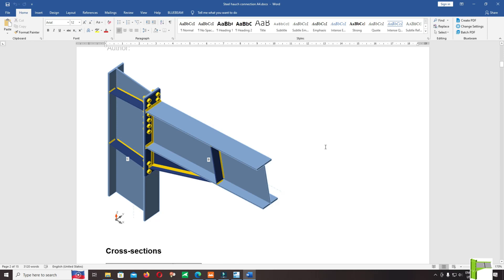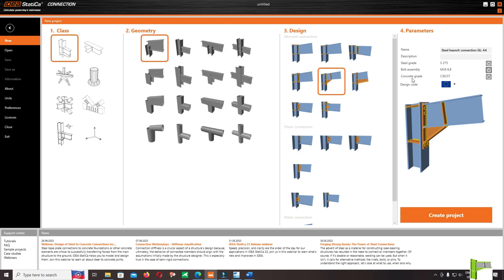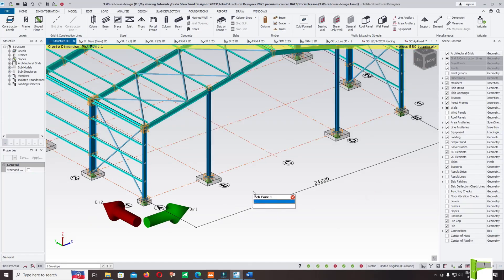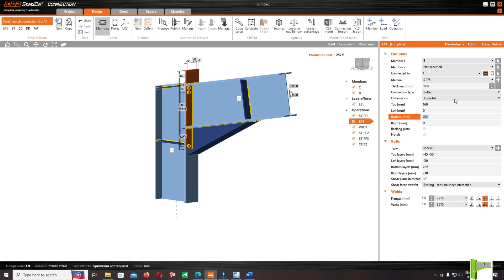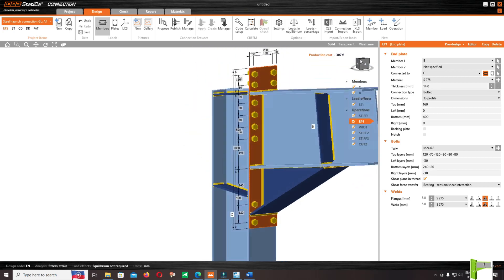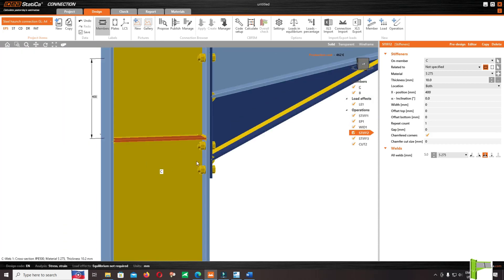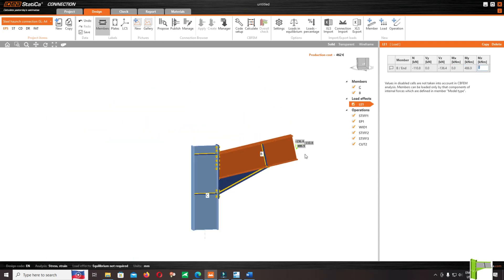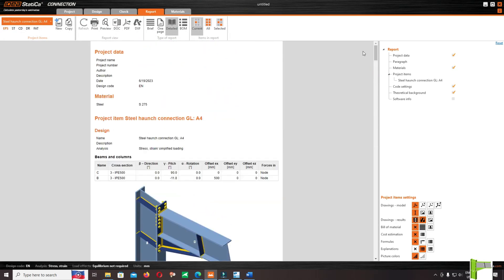23. Design Steel Haunch Connection In IdeaStatica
1. The YouTube channel "Design Steel Haunch Connection In IdeaStatica" is dedicated to providing in-depth tutorials and demonstrations on how to effectively design steel haunch connections using the software IdeaStatica. This channel is perfect for structural engineers, architects, and students who are looking to enhance their knowledge and skills in steel connection design. With a focus on practical applications and real-world examples, viewers can expect to learn the fundamentals of haunch connection design, as well as advanced techniques and best practices.

2. The videos on this channel will cover a wide range of topics related to steel haunch connections, including but not limited to load distribution, stress analysis, connection detailing, and code compliance. Each tutorial will be carefully crafted to ensure clarity and understanding, making complex concepts easy to grasp for viewers of all levels of expertise. Whether you are new to steel connection design or a seasoned professional looking to expand your knowledge, this channel will provide valuable insights and practical tips to help you succeed in your projects.

3. In addition to tutorials, the "Design Steel Haunch Connection In IdeaStatica" YouTube channel will also feature case studies, software reviews, and interviews with industry experts to offer a well-rounded learning experience. Subscribers can look forward to regular uploads and engaging content that will keep them informed and inspired.